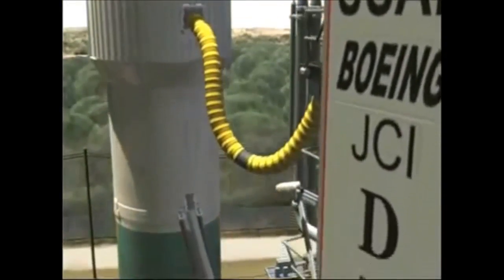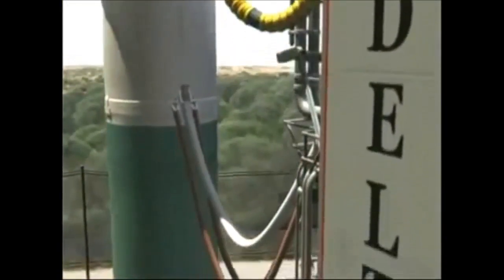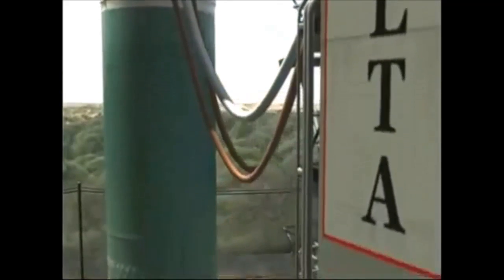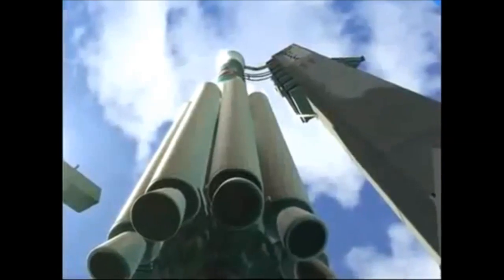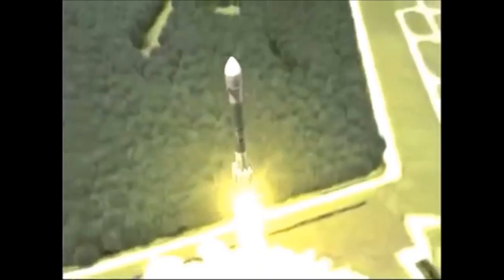10 Años en el planeta Marte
Estaba diseñado para una misión de sólo 3 meses, pero increíblemente el carrito explorador Opportunity cumplió 10 años estudiando la superficie del planeta Marte. Se anticipaba que el viento estaría acumulando polvo y arena sobre los paneles solares lo cual limitaría la vida del carrito explorador. Aunque en efecto los paneles solares ya estan bastante sucios, ocasionalmente algunos torbellinos de viento parecidos a leves tornados han limpiado los paneles del carrito explorador lo cual ha alargado su vida útil.

La primera parte de este vídeo muestra una simulación que ilustra la forma en que llegó el carrito explorador Opportunity al planeta Marte. Aunque es una simulación, en realidad fue así como el carrito llegó al llamado planeta rojo.

La segunda parte del vídeo muestra imágenes reales captadas por Opportunity en la superficie de Marte.

Sociedad de Astronomía del Caribe (SAC).

Imágenes cortesía de NASA / Jet Propulsion Laboratory (JPL).